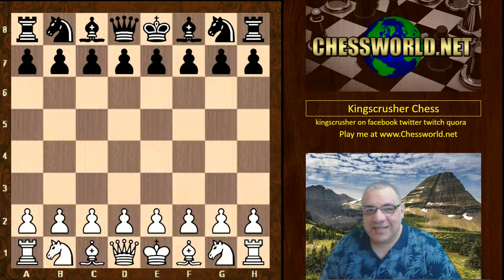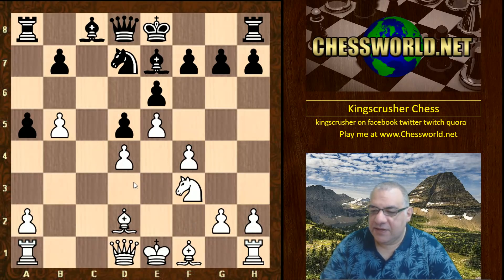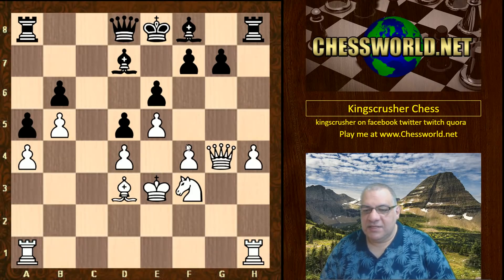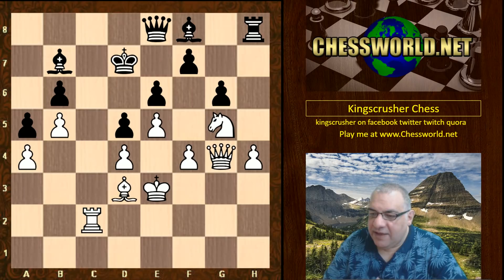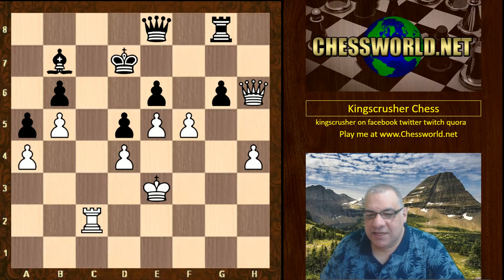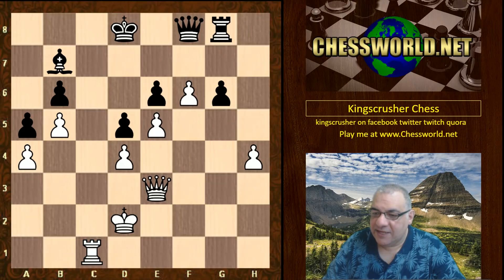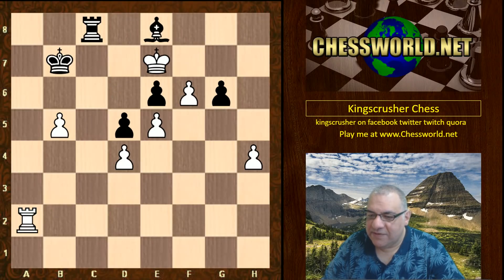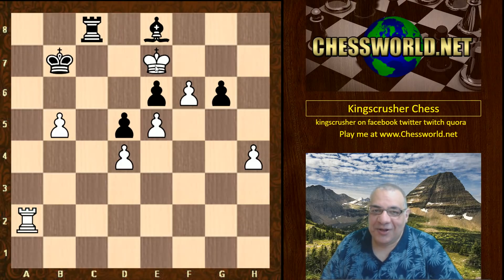Outrageous Chess AI: (Game 9) : Classic effective strategy against Classic French defence downsides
1 minute per move, 100 game match, match score: 28 wins, 72 draws, AI Landmark games, Stockfish crushed, french defence downsides, king infiltration, piece sac

Research paper: "Mastering Chess and Shogi by Self-Play with a
General Reinforcement Learning Algorithm" :

David Silver,1∗ Thomas Hubert,1∗
Julian Schrittwieser,1∗
Ioannis Antonoglou,1 Matthew Lai,1 Arthur Guez,1 Marc Lanctot,1
Laurent Sifre,1 Dharshan Kumaran,1 Thore Graepel,1
Timothy Lillicrap,1 Karen Simonyan,1 Demis Hassabis1

The game of chess is the most widely-studied domain in the history of artificial intelligence.
The strongest programs are based on a combination of sophisticated search techniques,
domain-specific adaptations, and handcrafted evaluation functions that have been
refined by human experts over several decades. In contrast, the AlphaGo Zero program
recently achieved superhuman performance in the game of Go, by tabula rasa reinforcement
learning from games of self-play. In this paper, we generalise this approach into
a single AlphaZero algorithm that can achieve, tabula rasa, superhuman performance in
many challenging domains.

"Reinforcement learning (RL) is an area of machine learning inspired by behaviourist psychology, concerned with how software agents ought to take actions in an environment so as to maximize some notion of cumulative reward. The problem, due to its generality, is studied in many other disciplines, such as game theory, control theory, operations research, information theory, simulation-based optimization, multi-agent systems, swarm intelligence, statistics and genetic algorithms. In the operations research and control literature, the field where reinforcement learning methods are studied is called approximate dynamic programming. The problem has been studied in the theory of optimal control, though most studies are concerned with the existence of optimal solutions and their characterization, and not with the learning or approximation aspects. In economics and game theory, reinforcement learning may be used to explain how equilibrium may arise under bounded rationality.

What is this company called Deepmind ?